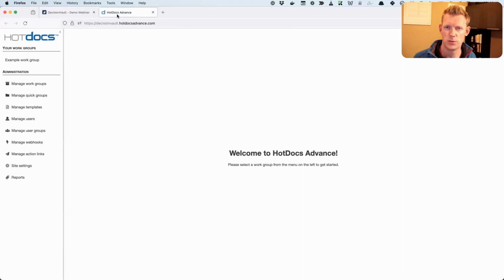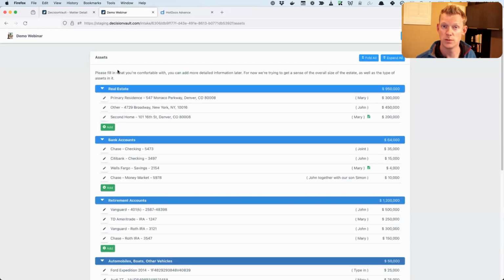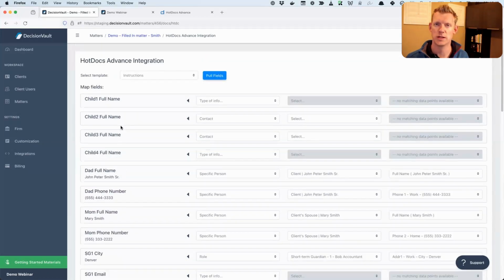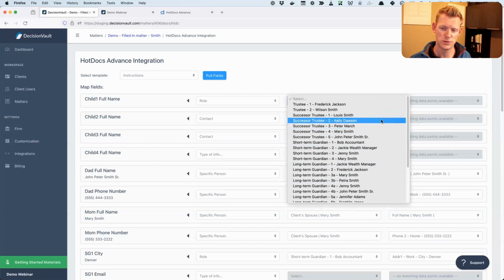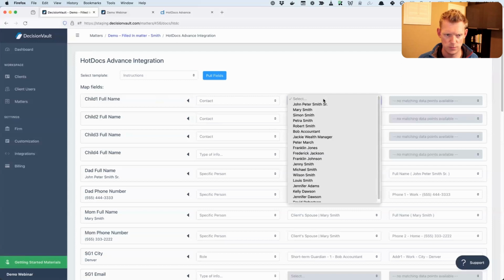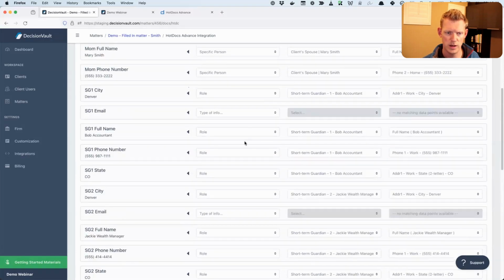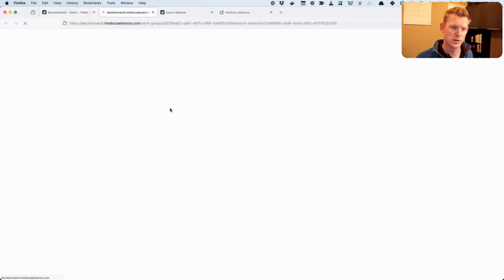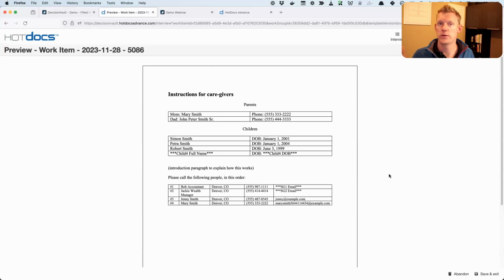Demonstration of the DecisionVault - Hotdocs Advance Integration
See how you can push information captured on your DecisionVault questionnaire over to Hotdocs Advance to generate documents.